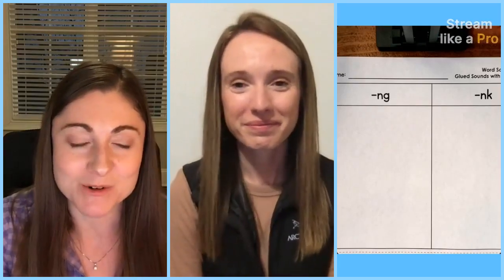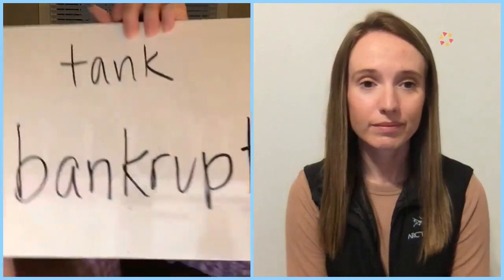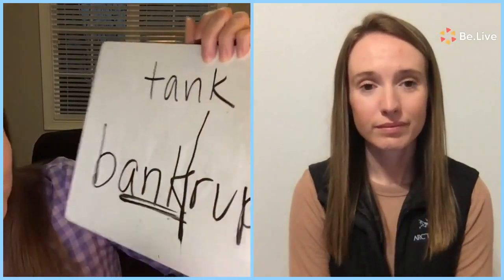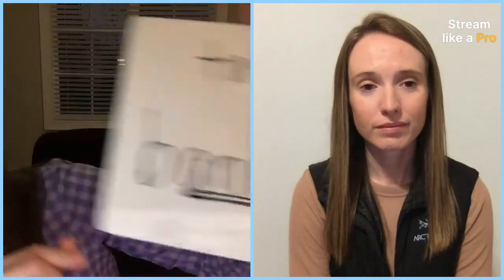Demo Phonics Lesson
Watch us model a 1st grade phonics lesson on glued sounds! This lesson comes from my phonics program From Sounds to Spelling.